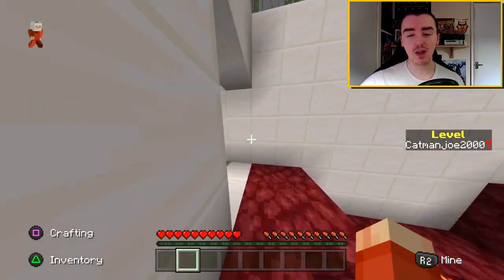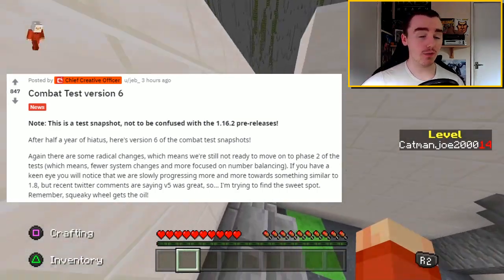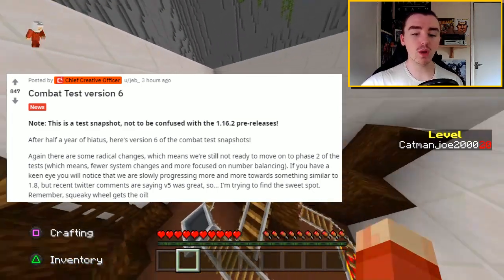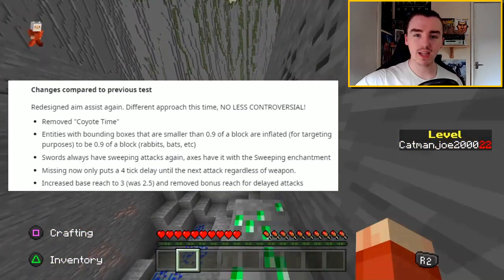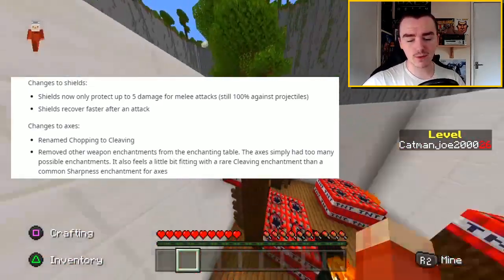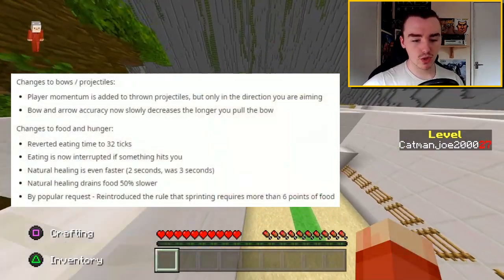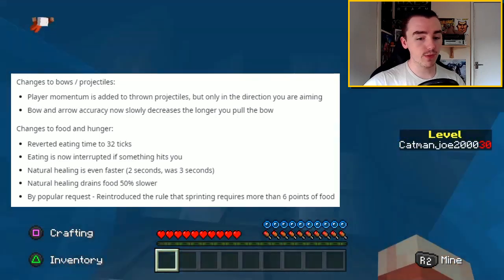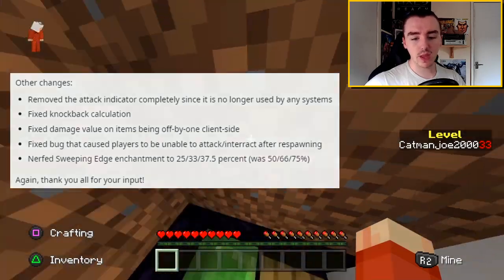Minecraft Combat Is Going To Change! Combat Test Version 6 OUT NOW! - (Change Log) - Java Snapshot ✅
Welcome back to another brand new video, today we are going to be covering the Combat Test Version 6, It has been six months since we've had any combat changes from Jeb but with the Combat Test Version 6 we have some awesome stuff to look forward to. Help me get to 40k!

✔️PlayStation PSN: Catmanjoe2000

✔️Xbox Gamertag: catmanjoe2000

👍 Dropkick the Like button for more awesome content!

🔥More fire videos you might enjoy!

⏱️Timestamps⏱️
0:00 - Intro :3
0:41 - Everything In The Pre-Release! :O
6:10 - The End. :(